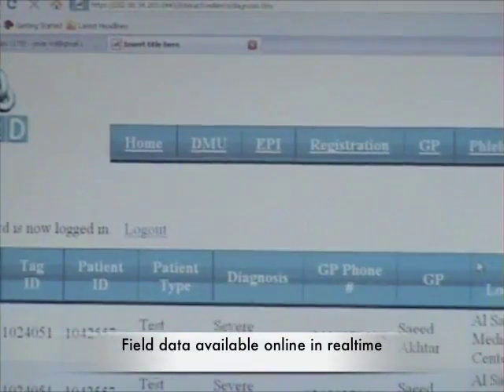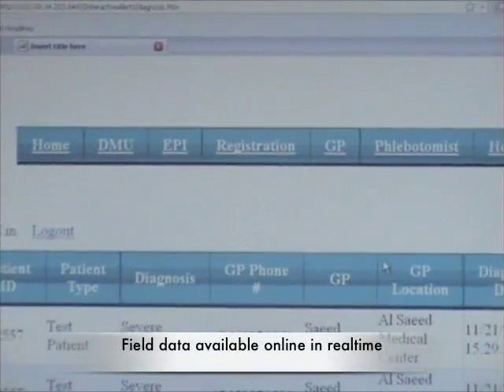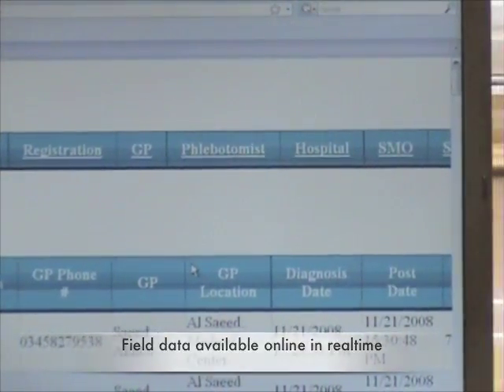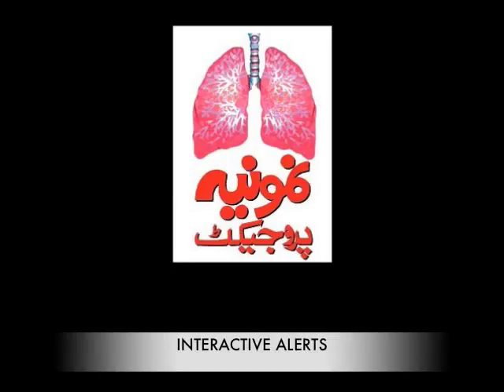IA demo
Interactive Alerts - RFID technology being used to identify patients in a Pneumonia surveillance study in Karachi, Pakistan